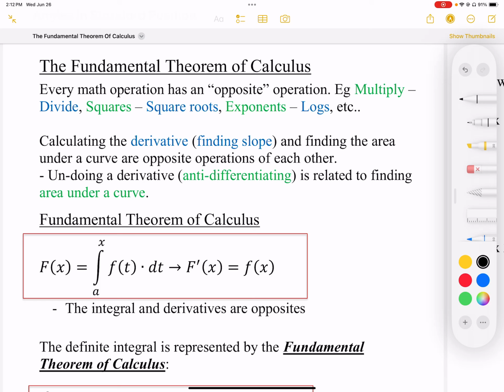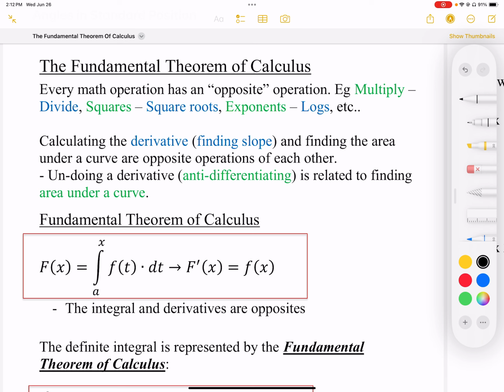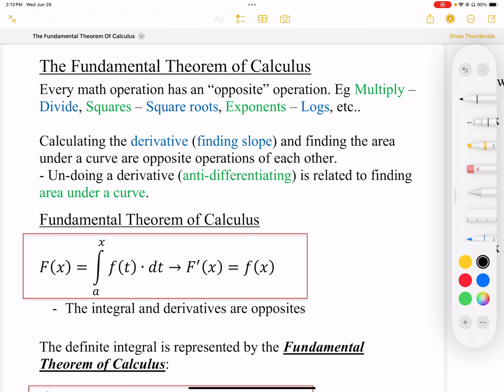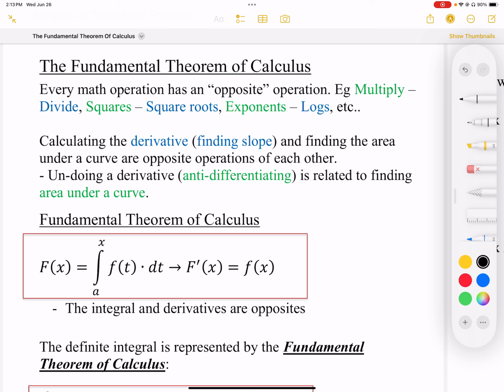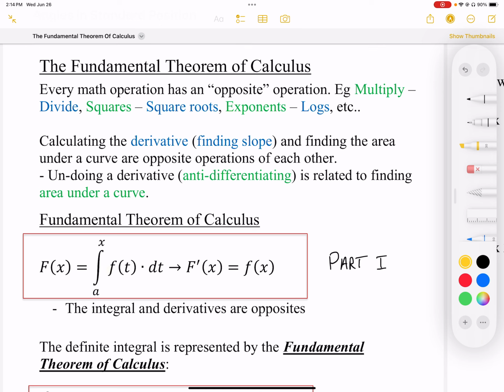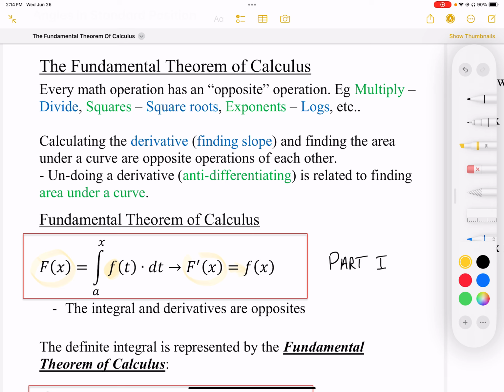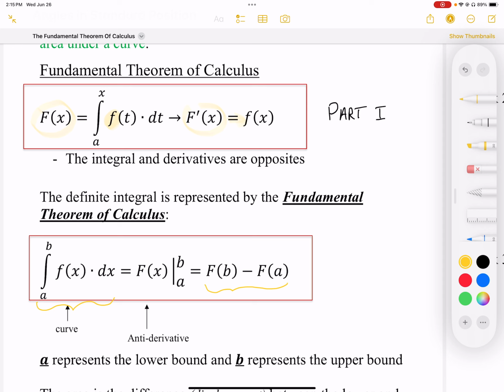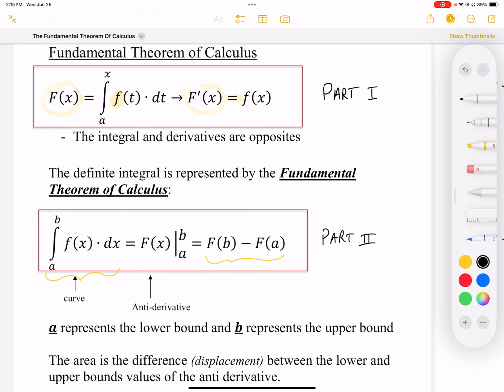06 The Fundamental Theorem of Calculus Part1